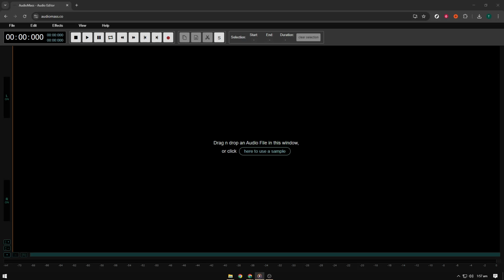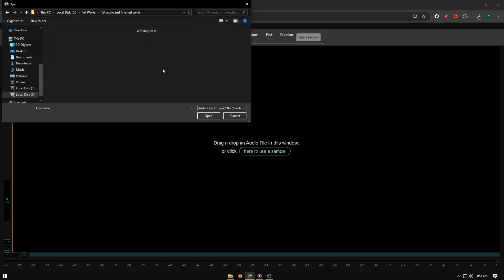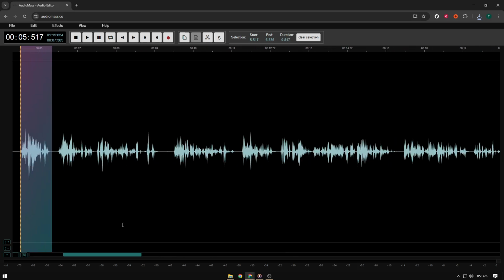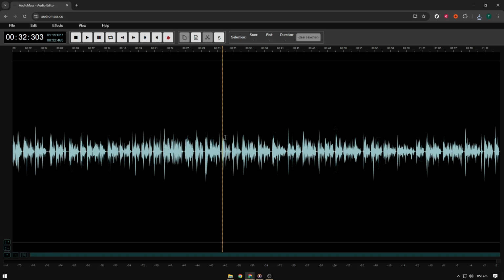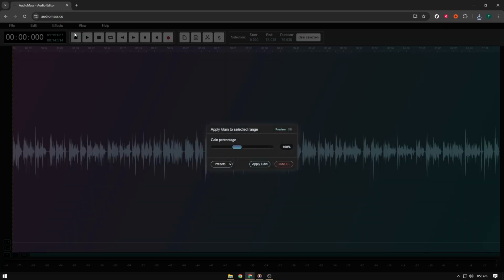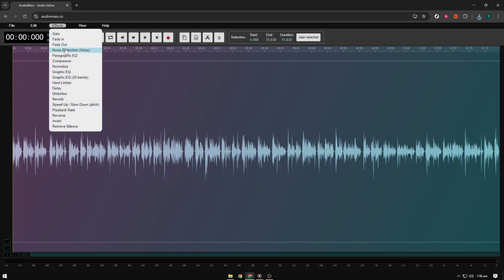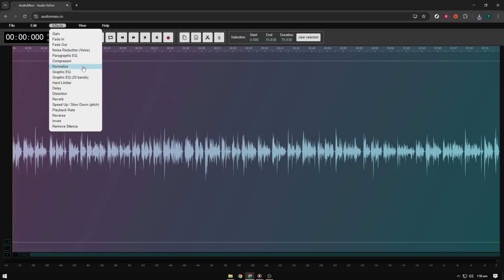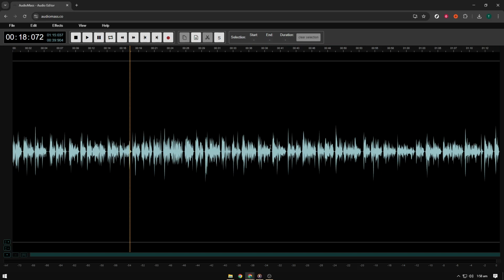How To Edit Music In Audiomass (2026 Guide)